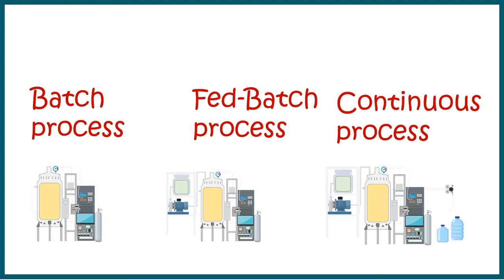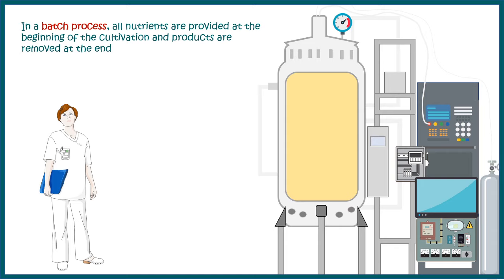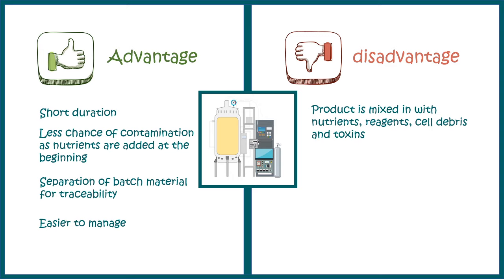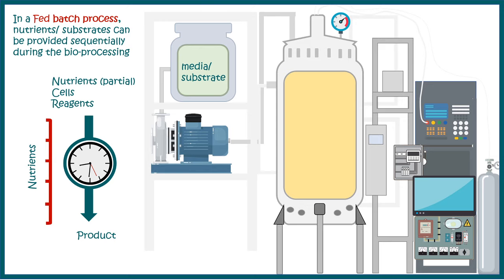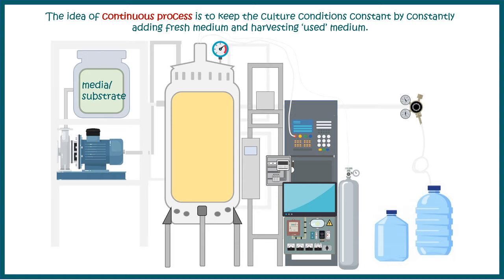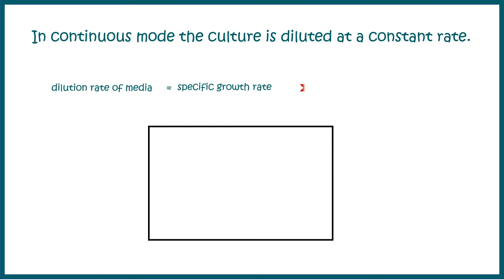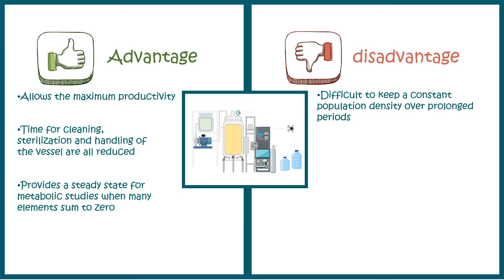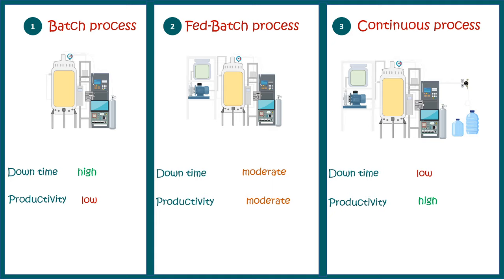Types of Bioprocesses ( Batch , Fed Batch and Continuous processes)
Industrial fermentation processes may be divided into three main types: batch, fed-batch, and continuous fermentation. This video gives an quick overview on all these processes.